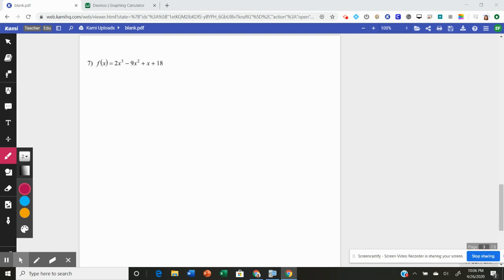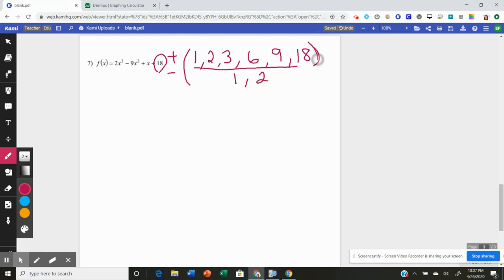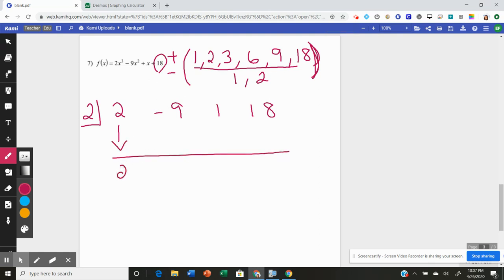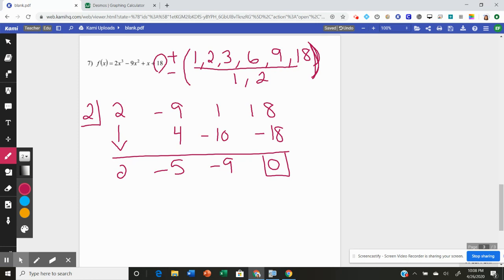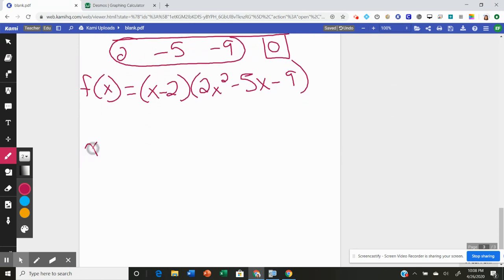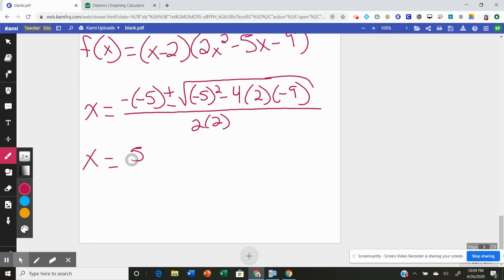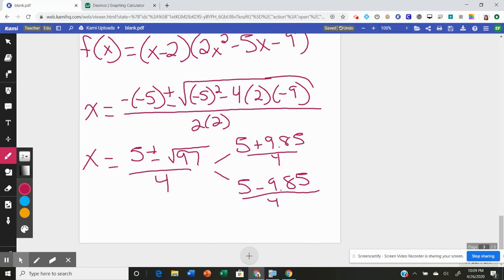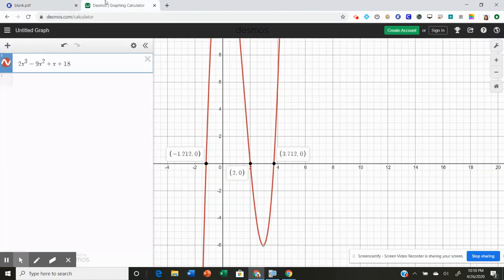Rational Root Theorem (part 3/3)